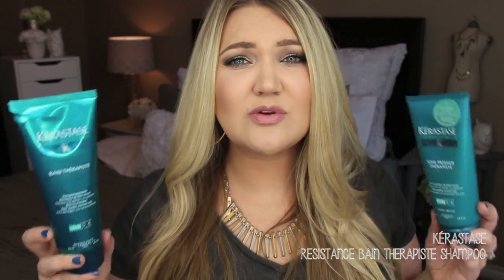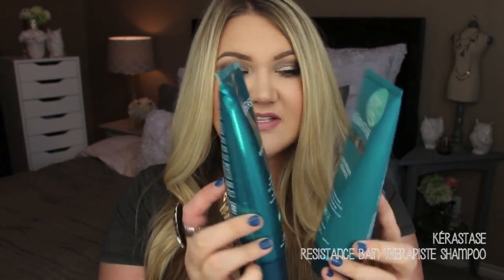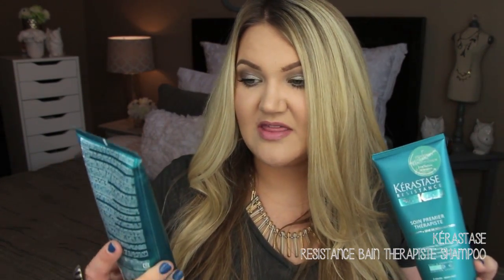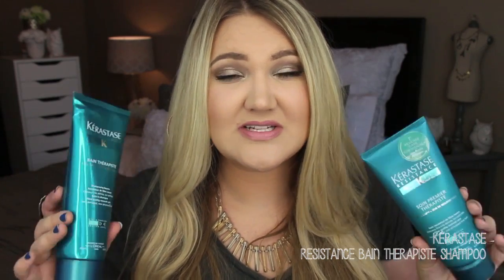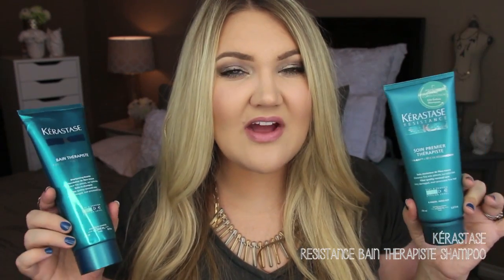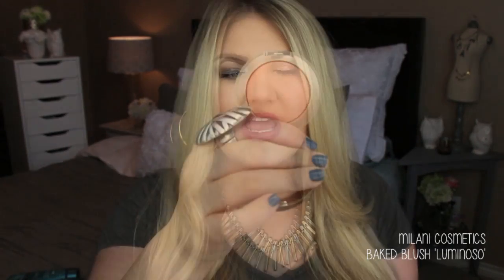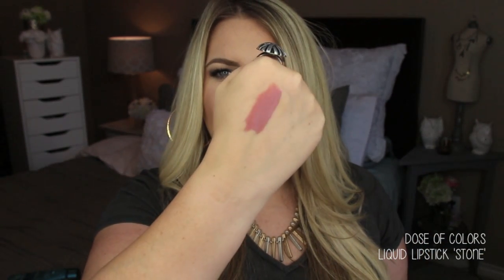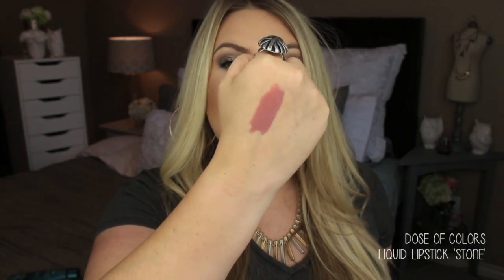FRIDAY FAVORITES & FLOPS | MILANI, DOSE OF COLORS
Happy Friday!!! Hope you all have a wonderful week!! Thanks for checking in with me to watch my favorites! XO- Laura

EYES:
Colourpop 'Koosh'
LIPS:
MAC Creme Cup
CHEEKS:
Illamasqua Blush 'Naked Rose'
FOUNDATION:
NAILS: Butter London Patent 10x 'Chat Up'
JEWELRY: Necklace from Wantable Box

PRODUCTS MENTIONED:
-Kérastase Resistance Bain Therapiste Shampoo & Conditioner

★ Use Code: LOLAdeal on Color Your Smile Essentials & Get Lipstick, Gloss & Whitening Pen for $25-

This is not a sponsored video, all products mentioned in this video were purchased by me or sent for consideration. Regardless, I always give my 100% honest opinions!